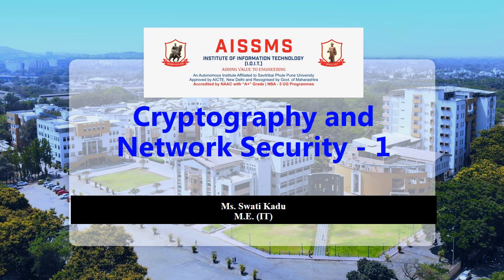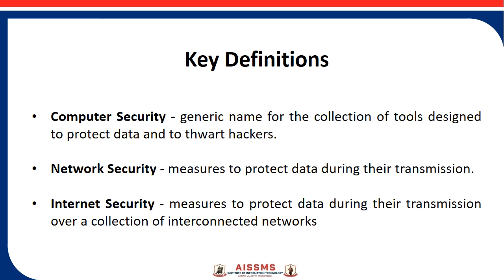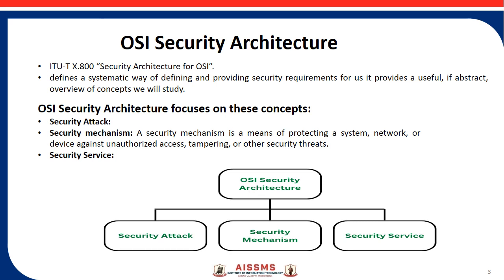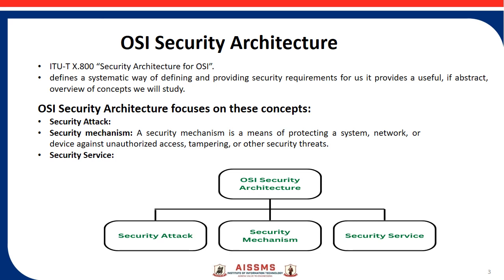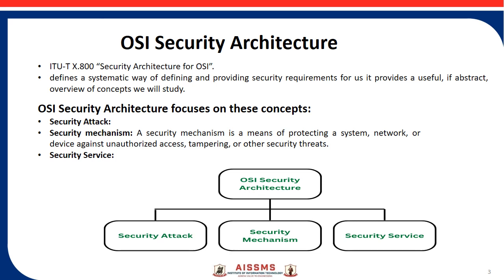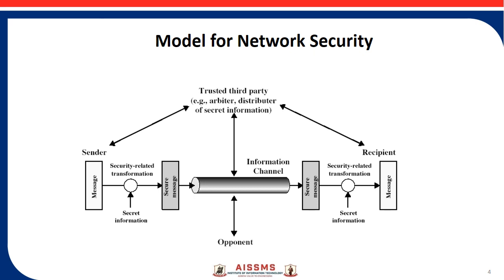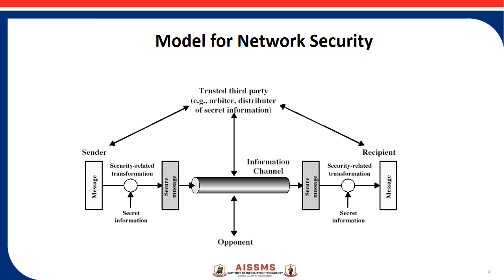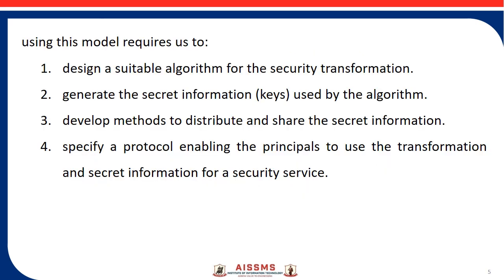Cryptography and Network Security 1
Presenter: Ms.S.D.Kadu
Description: The security of an organization is the greatest concern of the people working at the organization. Safety and security are the pillars of cyber technology. It is hard to imagine the cyber world without thinking about security. The architecture of security is thus a very important aspect of the organization. The OSI (Open Systems Interconnection) Security Architecture defines a systematic approach to providing security at each layer.